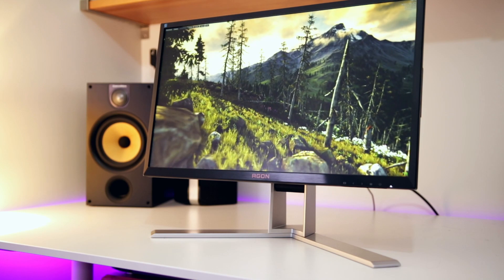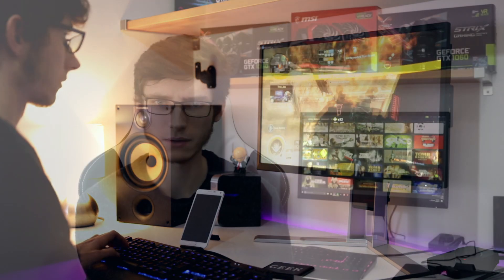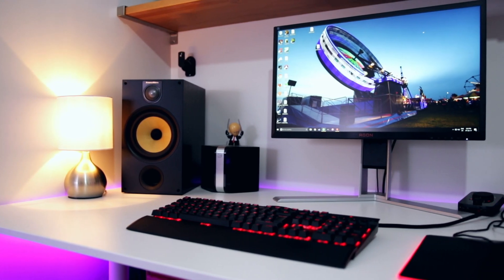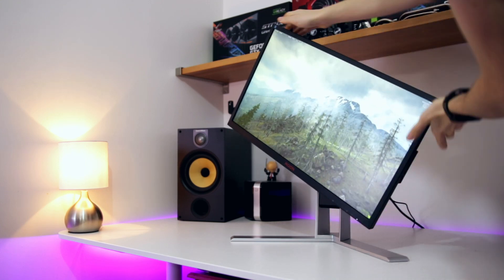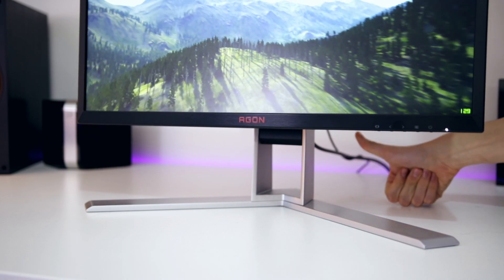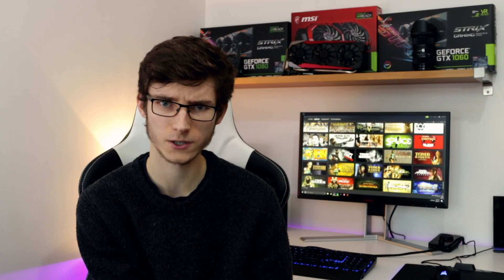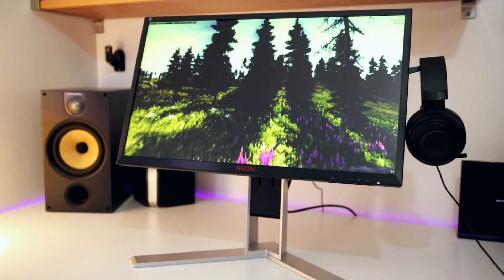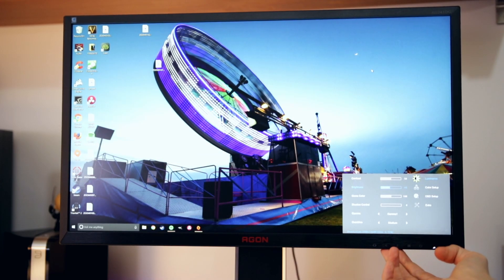AOC AGON AG241QG Review - G-Sync Champ?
Meet the AGON AG241QG -  A 1440p 24 inch monitor running at 165hz. But is it any good? Join PC Centric for the full review...

A massive thank you to Corsair for sponsoring the channel, and to AOC for providing this review sample.